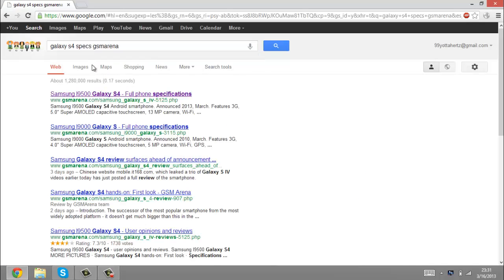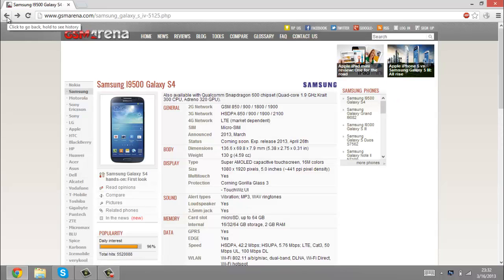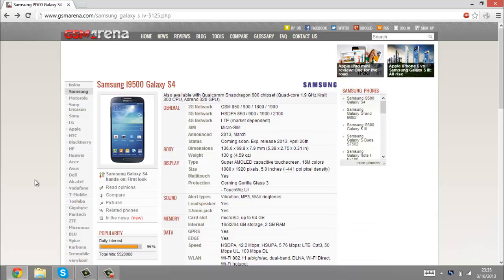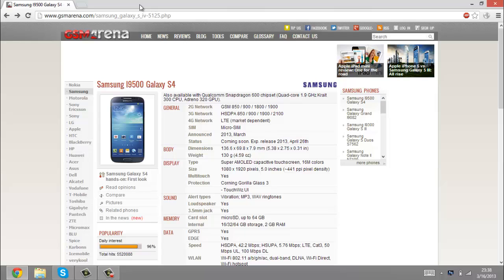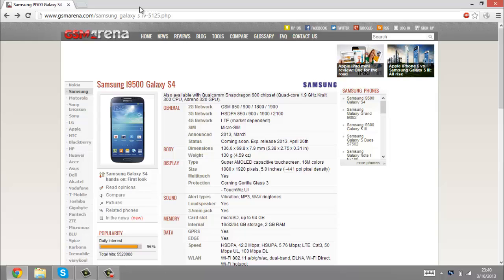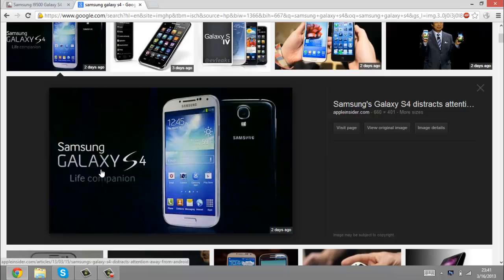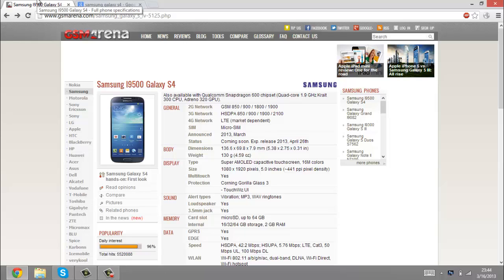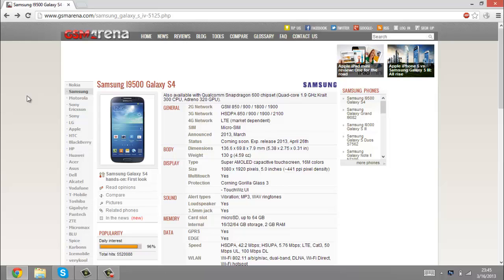Galaxy S4 vs. The World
This is 99YHz, and welcome to 900-second Rants, where a rant on about technology for a full 900 seconds, or 15 minutes. A yottahertz (abbreviated YHz) is a used SI unit equivalent to 1 septillion Hz.